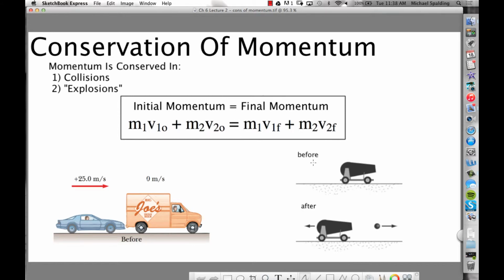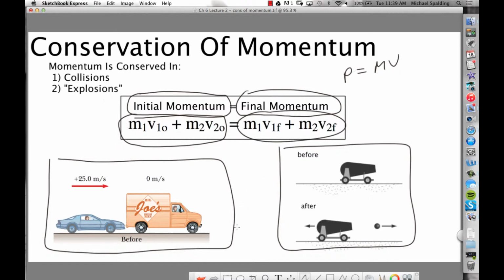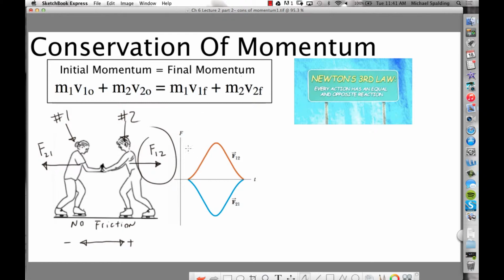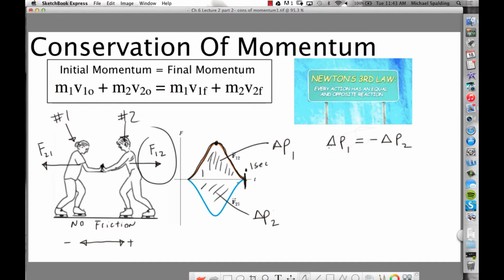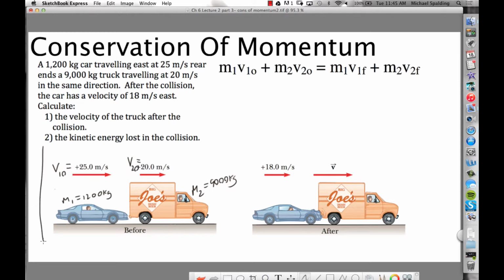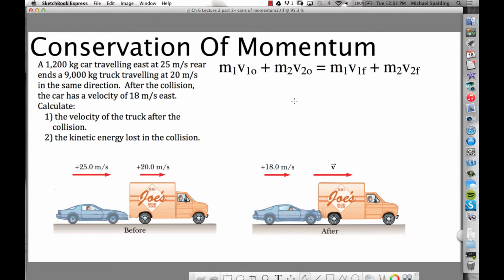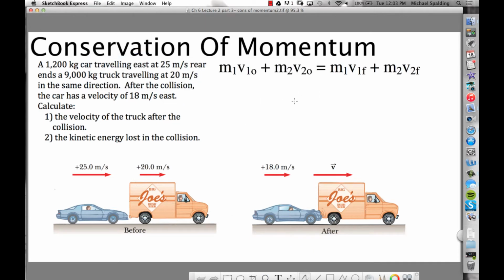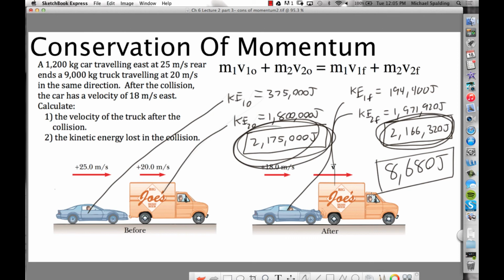Ch 6 - Momentum Lecture # 2.mp4